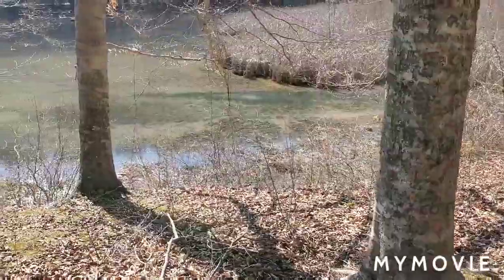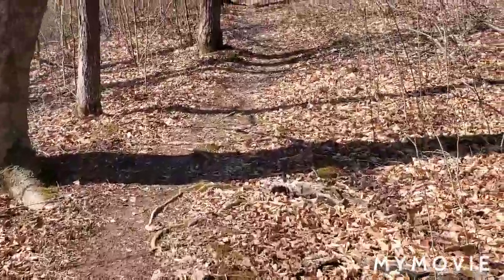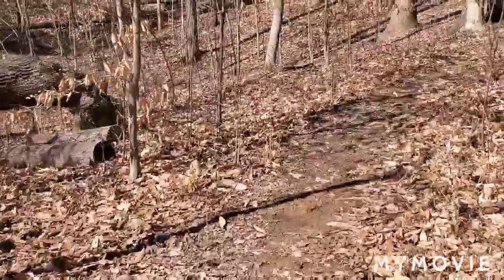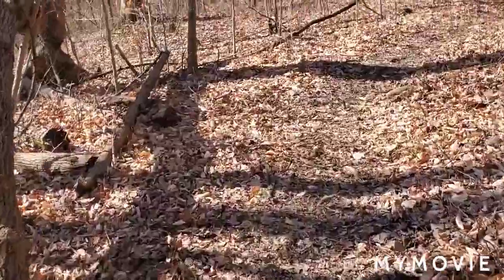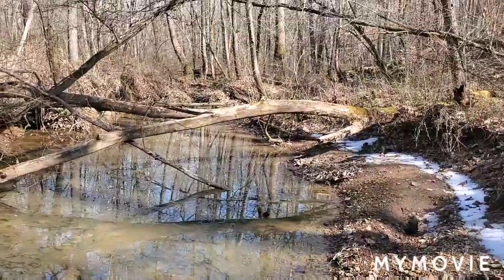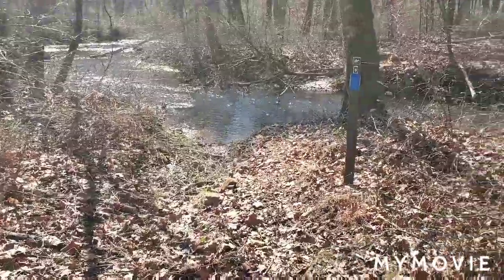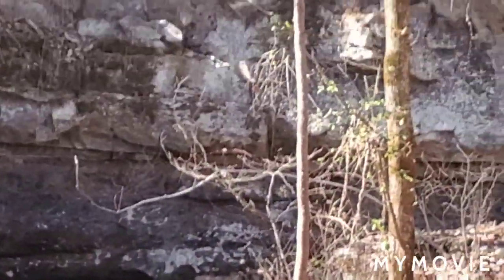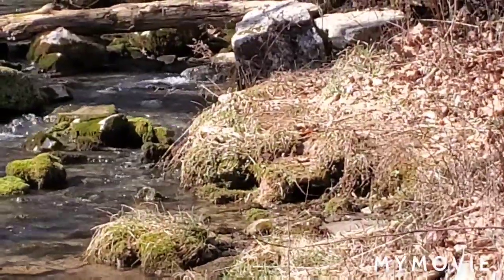hike to Sharp's Spring at Wyandotte Lake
This is in the Harrison Crawford State Forest in Southern ,IN.